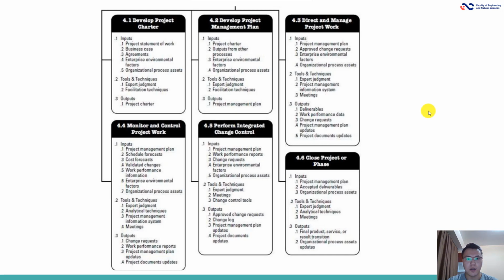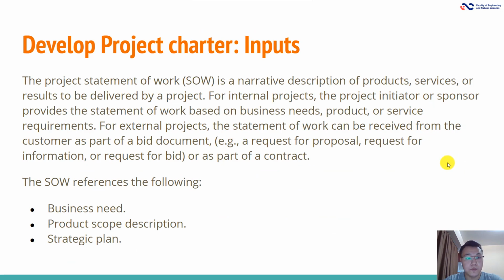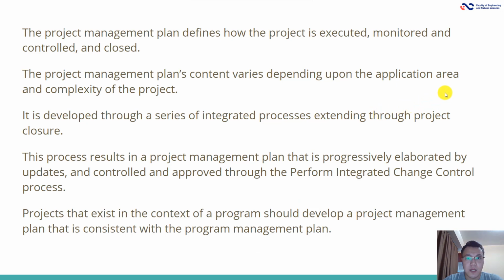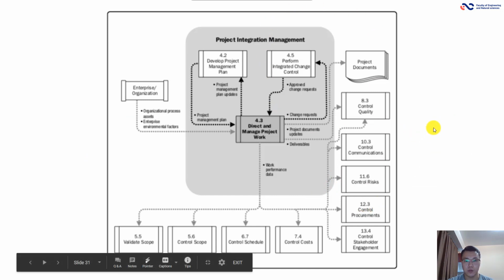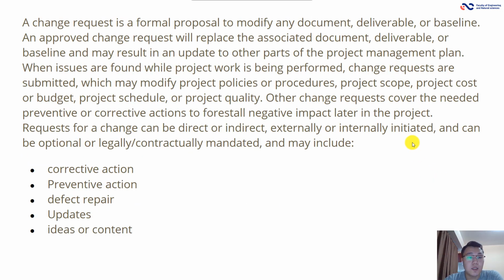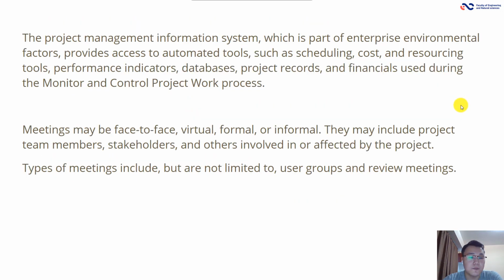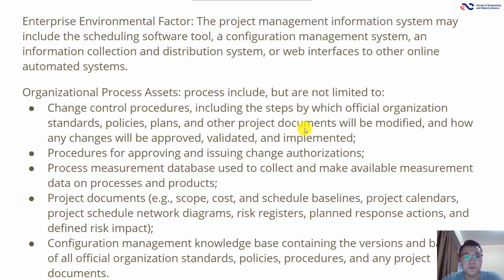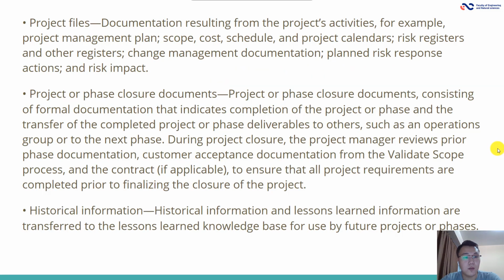Lecture 4 - PROJECT INTEGRATION MANAGEMENT